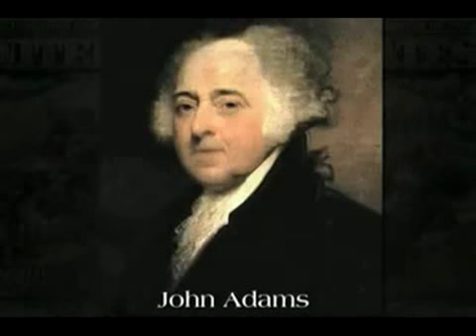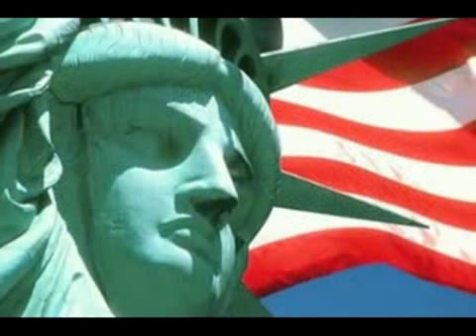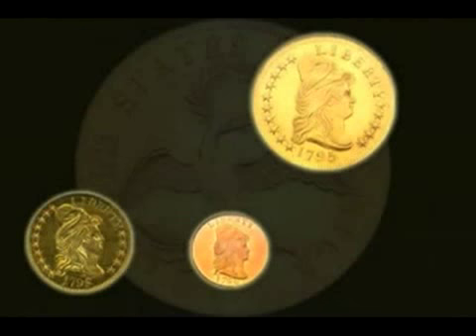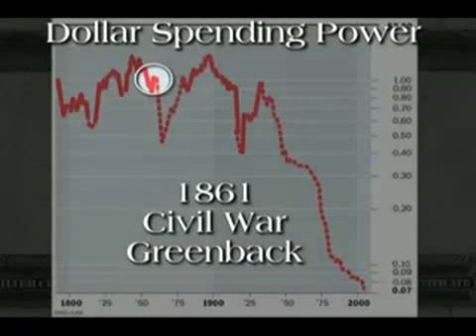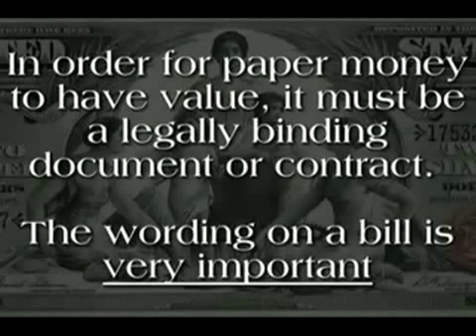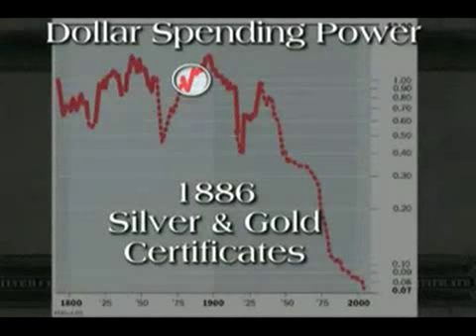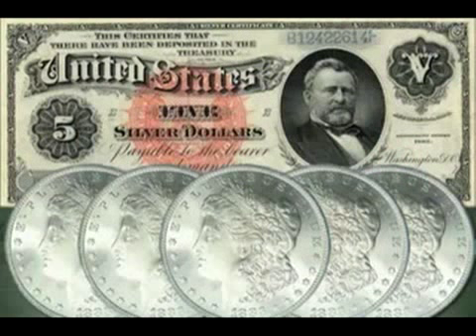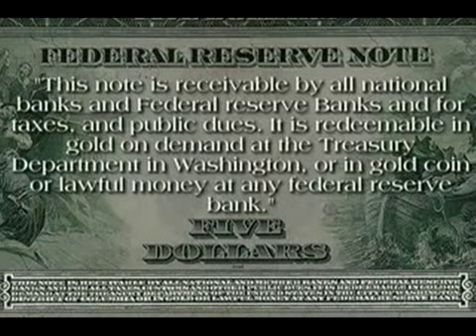Money: A Brief History of the American Dollar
I do not own this